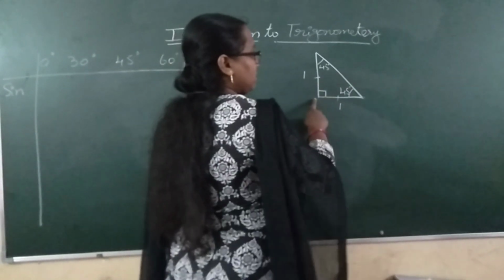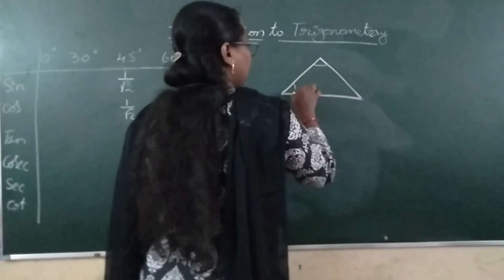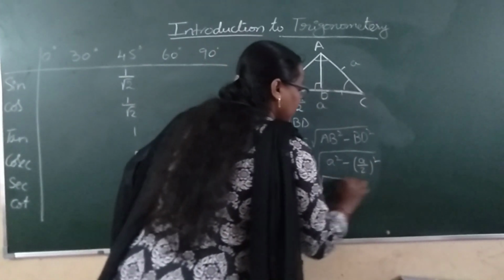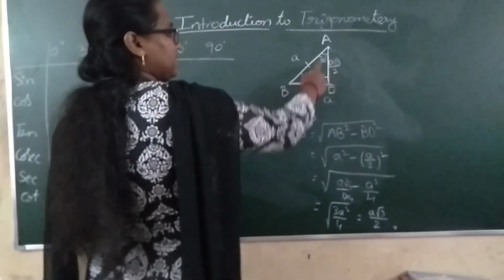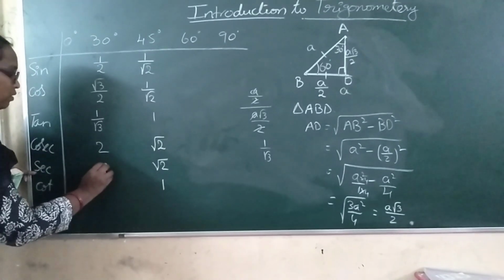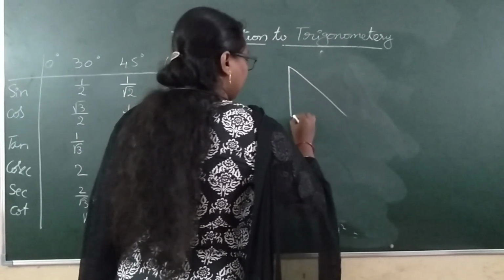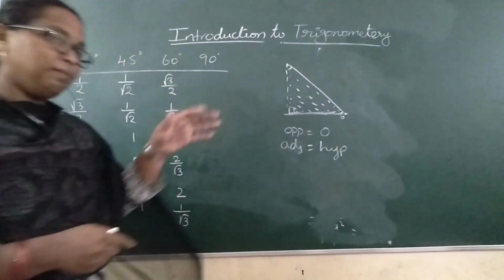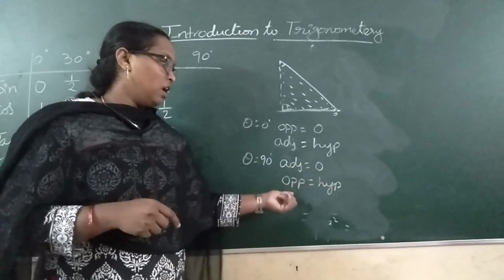CLASS 10th CBSE Ch- Introduction To Trigonometry PART 3